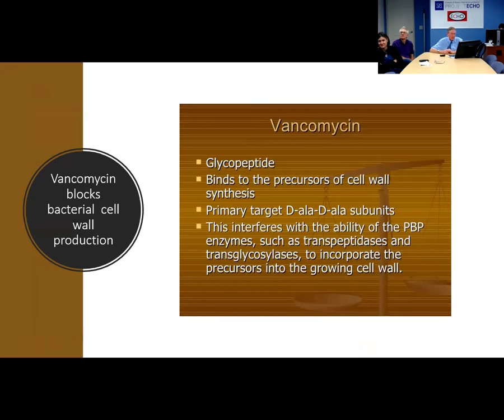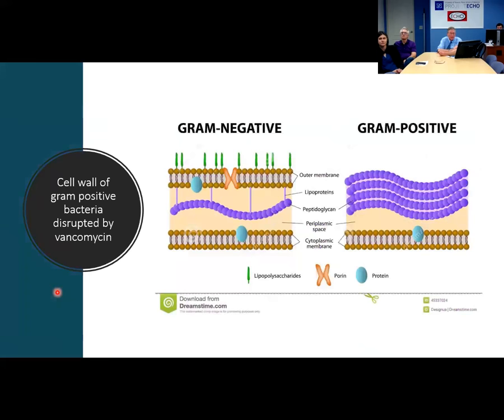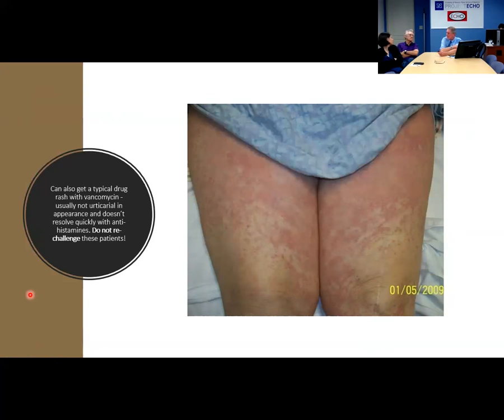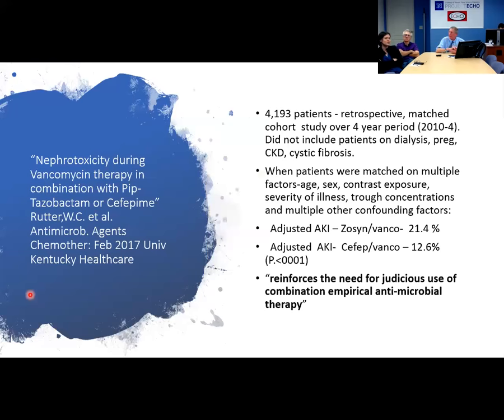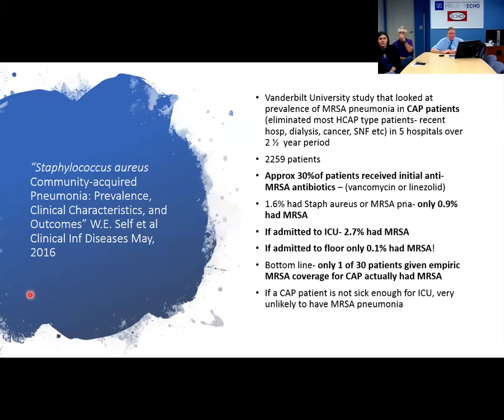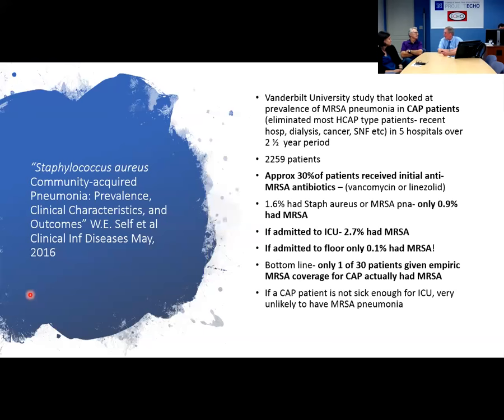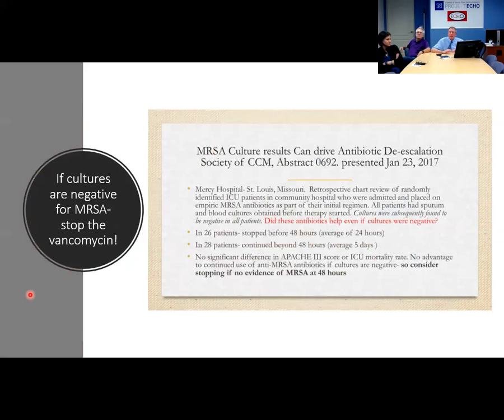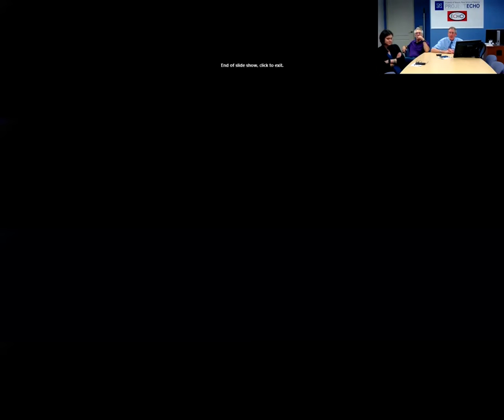Antibiotic Stewardship ECHO: Use and Abuse of Vancomycin - 8/16/18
Vancomycin Use and Effects (1:19)
Gram Positive and Gram Negative bacteria (2:14)
Gram positive cotti (3:34)
Vancomycin spectrum (4:39)
Vancomycin Clinical Uses (6:34)
Red Man Syndrome (7:19)
Vancomycin Nephrotoxicity (10:09)
Consequences of Vancomycin toxicity (16:49)
Cellulitis case (22:49)
MRSA culture results can drive antibiotic de-escalation (25:34)
Reducing Vancomycin use (29:09)
Discussion (30:54)